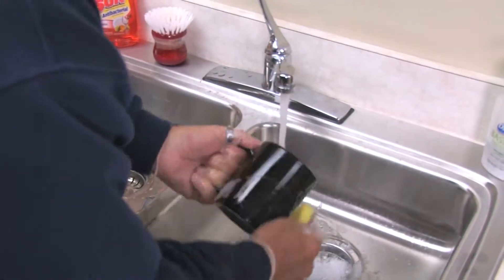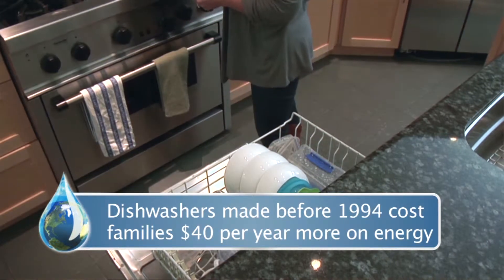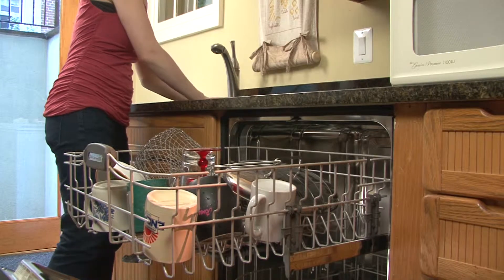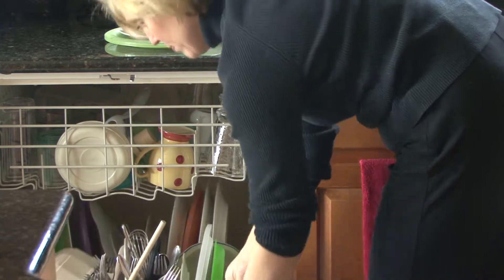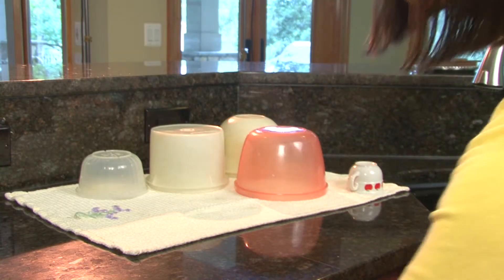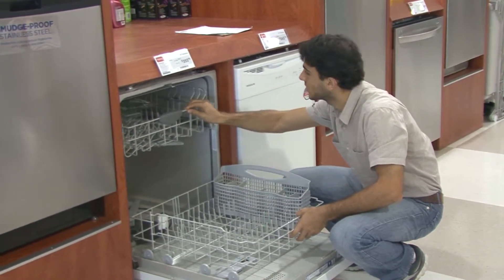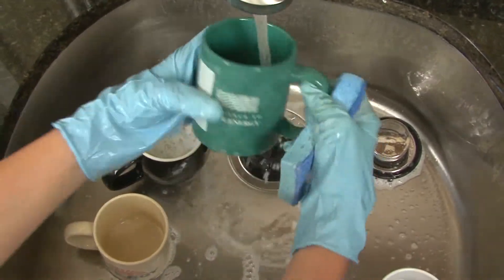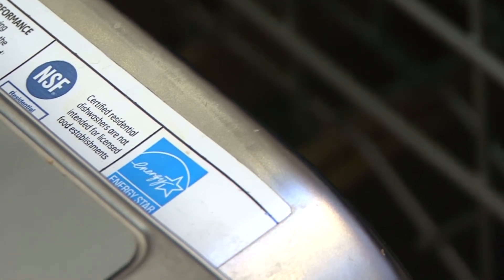Water Efficiency: Energy-Efficient Dishwashers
The Alliance to Save Energy presents information about how water efficiency saves you money.

In this segment, learn about energy-efficient dishwashers.